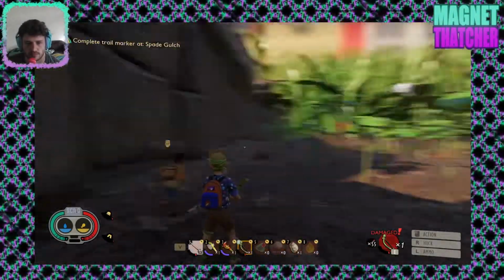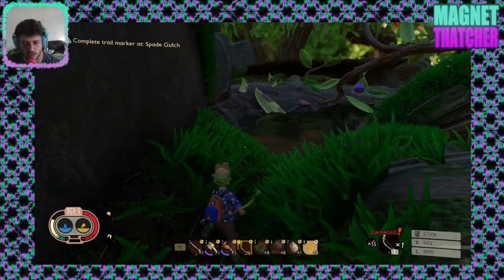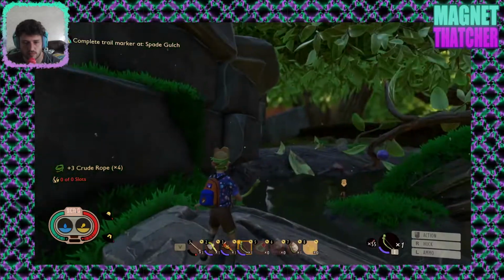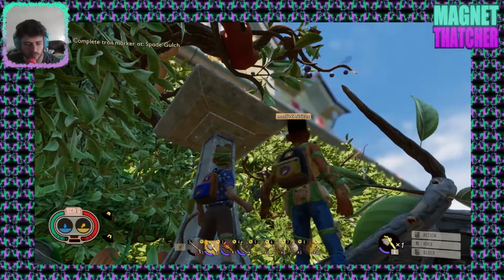Let's Play Grounded #6: Stinky Revenge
madSWAG420x teaches me how to play Grounded. See chapters for hints tips and tricks.

TIMESTAMPS

0:00 - Intro
0:32 - Bow Repair
0:57 - Berry Time
2:31 - Remember to Eat
3:54 - Tree Lab Area
5:11 - Biome Labs
5:34 - Granola Bar
8:02 - Larvae & Bombadier Battle
9:47 - Reliable Friend
11:14 - Berry Leather
11:29 - Spider Armour Buff
11:47 - Back to Base
13:00 - Spierlings
14:19 - Armour Break!
14:35 - Light the Beacons!
15:28 - Need Spider Fangs
18:45 - Larvae Attack
19:50 - Perfect Larva Kill
20:17 - Stinkbug Nest
20:41 - Stinkbug Round 1
22:01 - Stinkbug Round 2
23:39 - Soldier Ant Battle